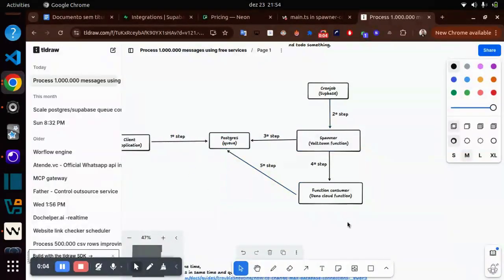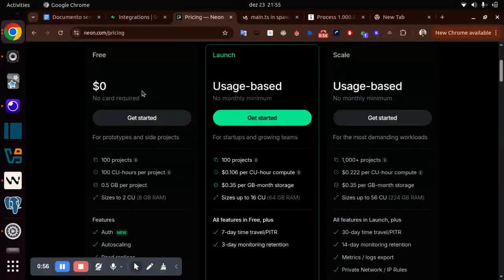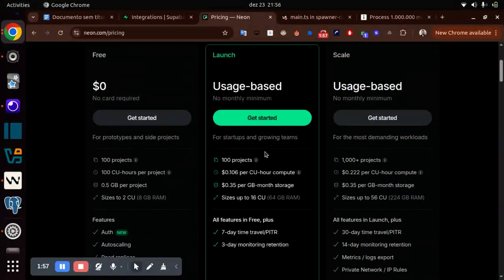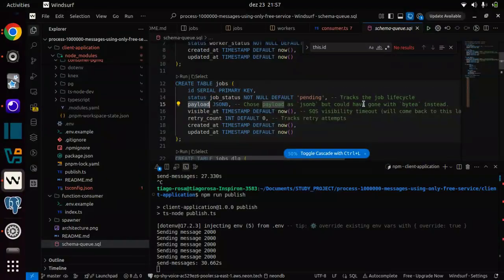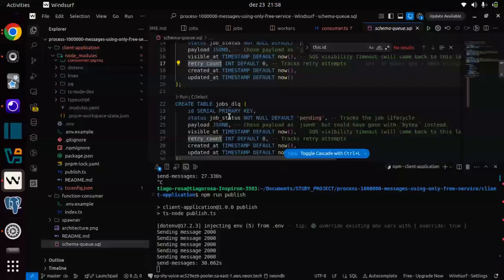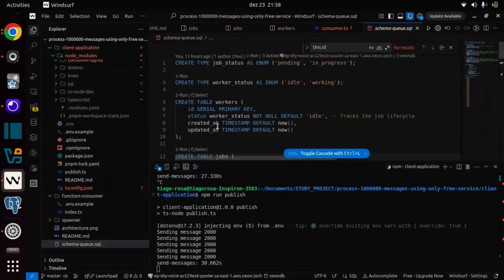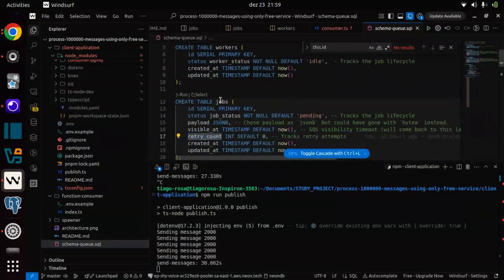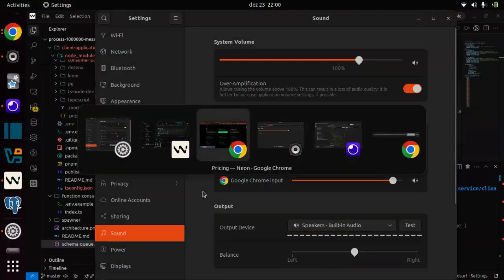How to create tables on Postgres to work as queue - Part 4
In this video I'm explaining how to use the Postgres table as queue and how to control how many workers running at same time.

Do you have any questions? Do you need to help resolve a problem? Do you need to help to reduce the cost of MICRO-SAAS or SAAS?